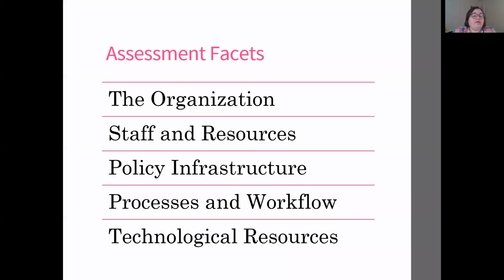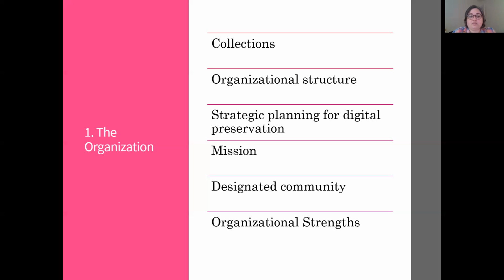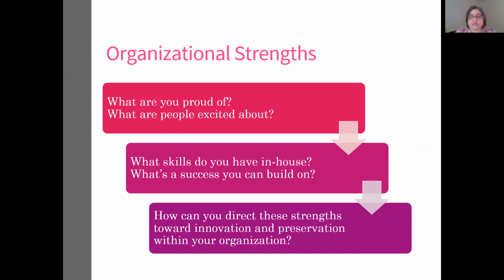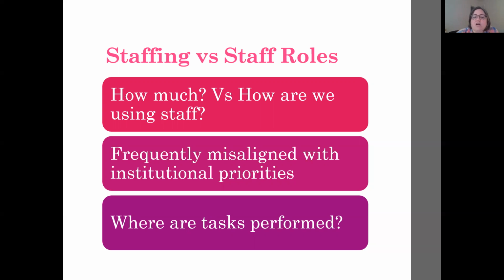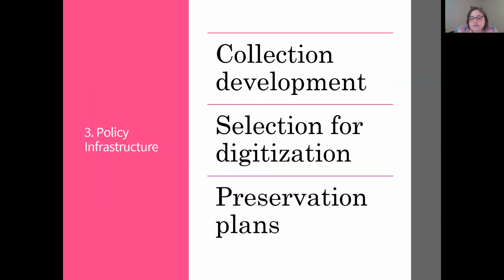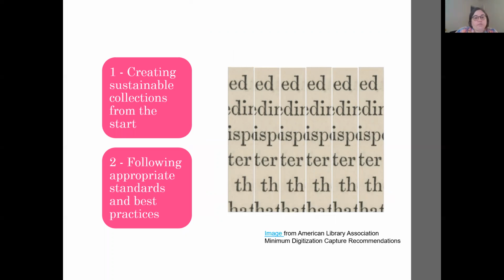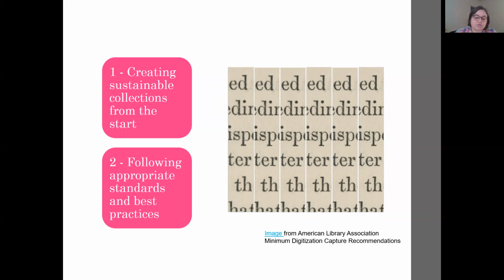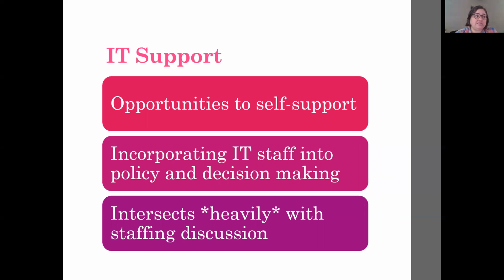Peer Assessment Framework Walkthrough - Digital POWRR Peer Assessment Program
POWRR Advisor Frances Harrell describes the Digital Preservation Peer Assessment Framework, which was initially created during her time at the Northeast Document Conservation Center as part of a NEH grant.

This presentation was made as part of the Digital POWRR Peer Assessment Program, which was funded by a Laura Bush 21st Century Librarian grannt from the Institute of Museum and Library Services.